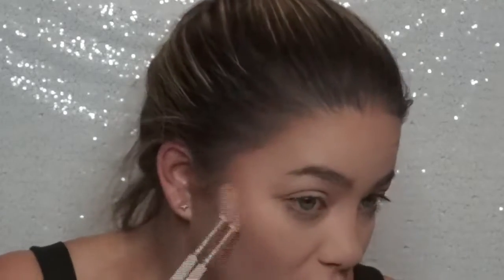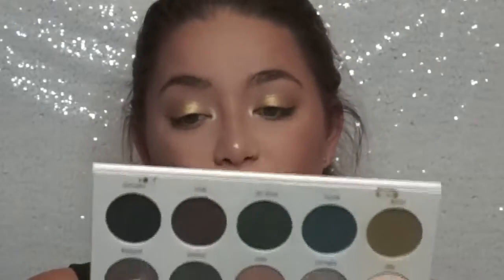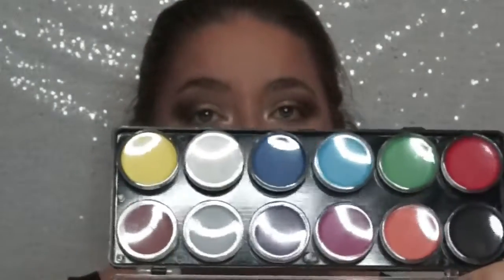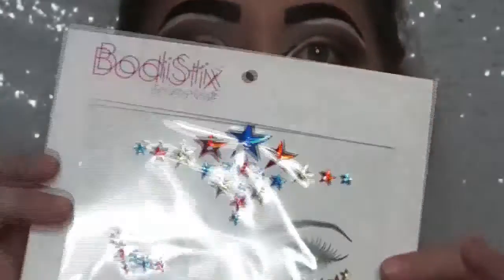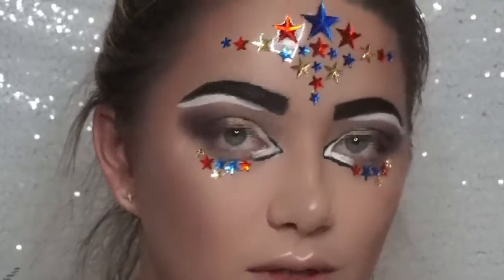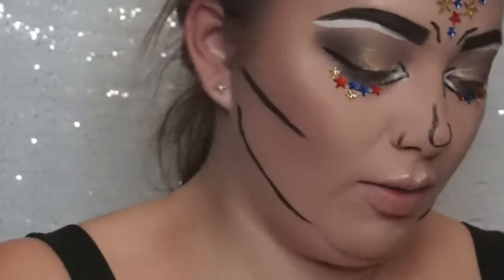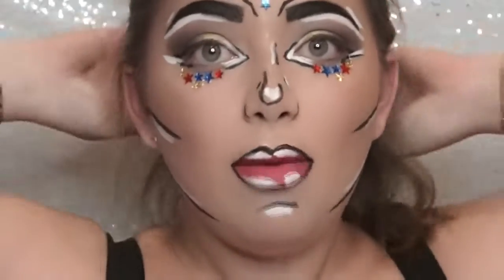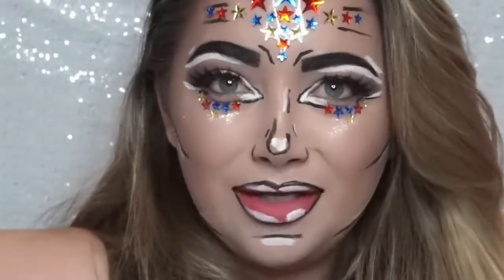Wonder Woman Pop Art Halloween Makeup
This was surprisingly easy for how cool it looks! It didn't take much time at all. I LOVE IT!

~Products Used~

Face Gems
Face Paint Kit
wonder woman costume

Some products have been sent to me for me to try and give my honest thoughts and opinions.